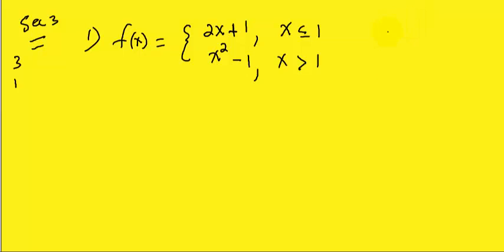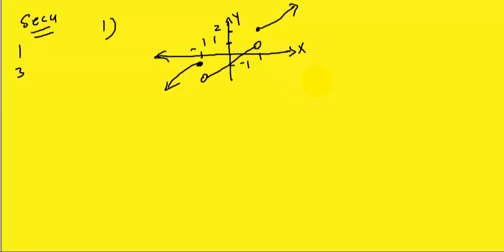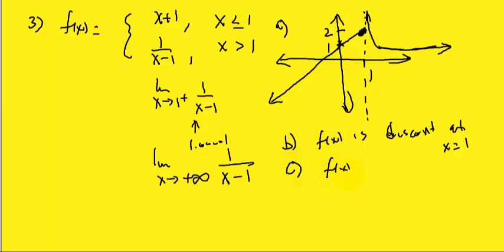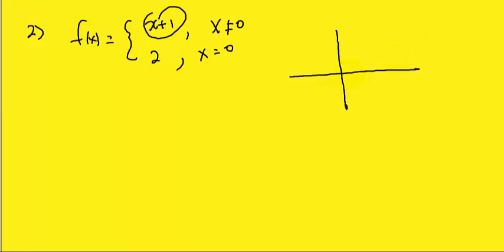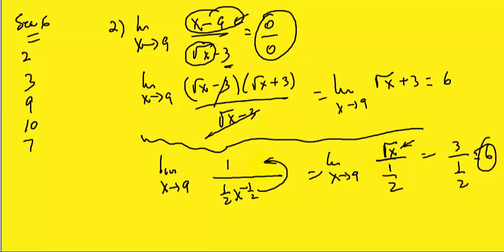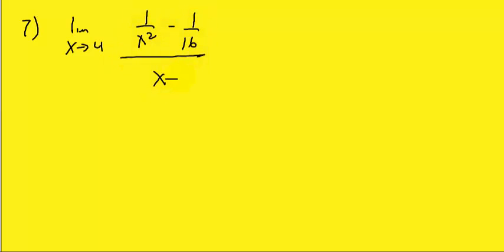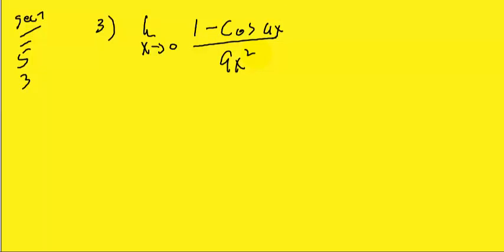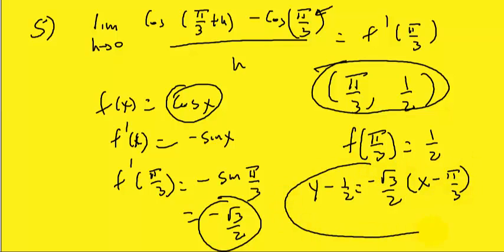Calculus 12/2 Q2 Midterm Review Part 1 Sections 1 to 7.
Midterm Review Part 1 Sections 1 to 7.